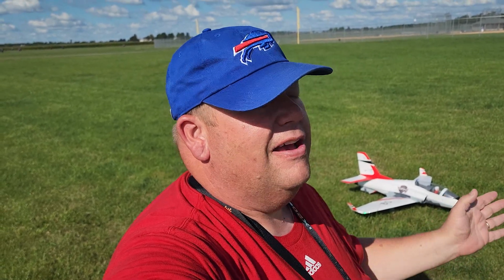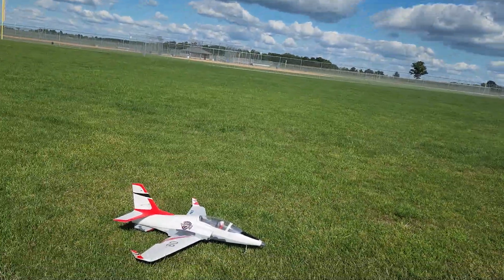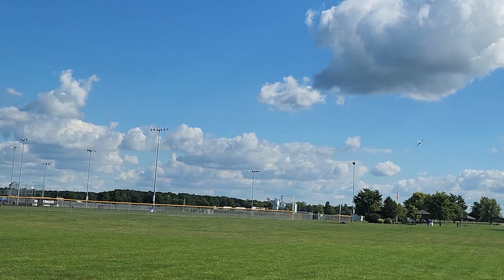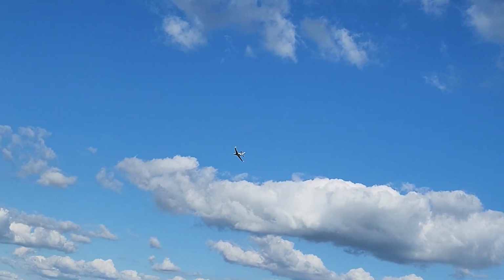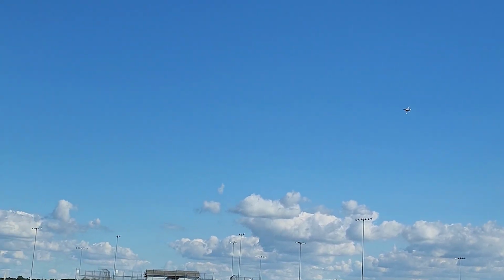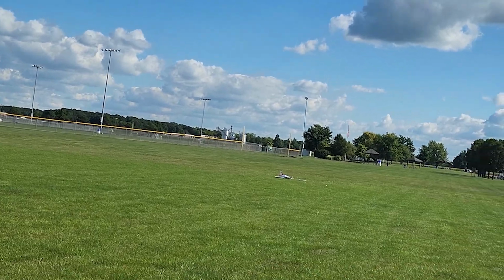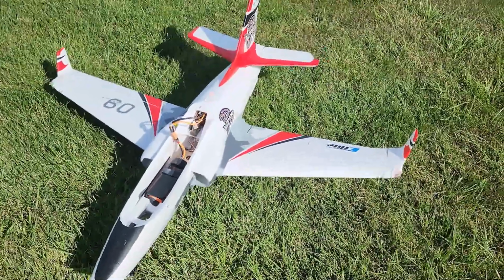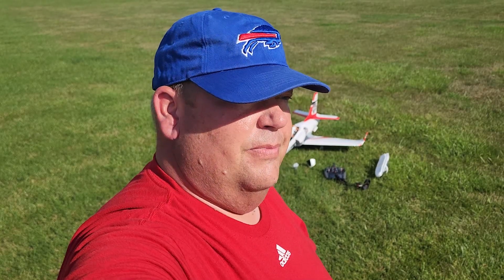Crashing My E-flite Viper 90mm Jet (Again)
The Viper 90mm Jet was flying so good until the landing!

David Chenzoff
Kevin Trappen
Anthony May
Wayne Grimstead
Dustin Kremer
Michael Jones
Eugene Casiere

Find a list of many items I use available at Amazon